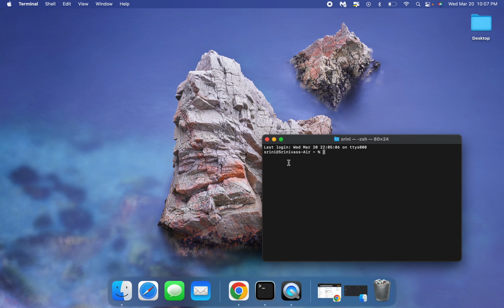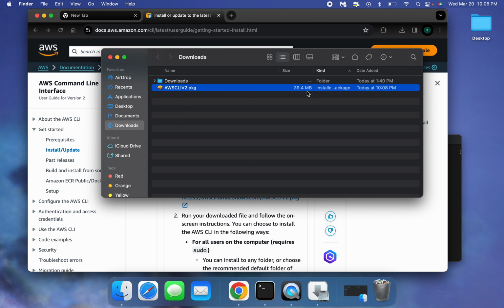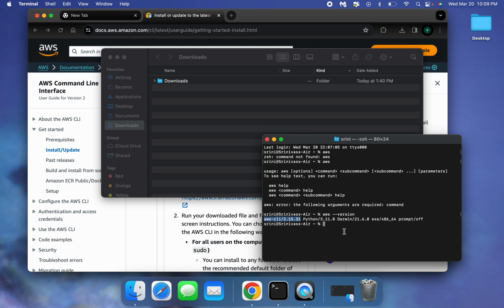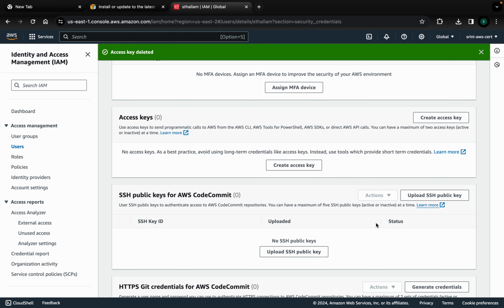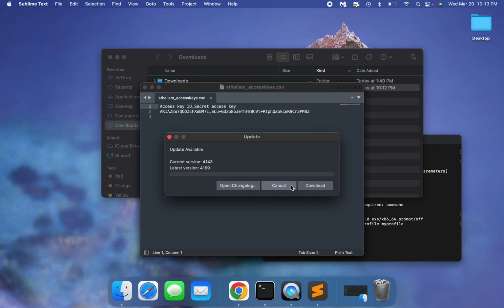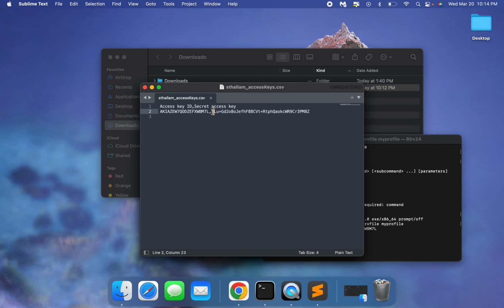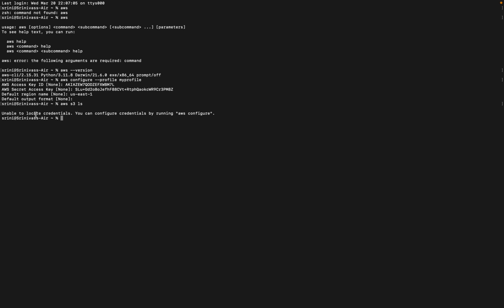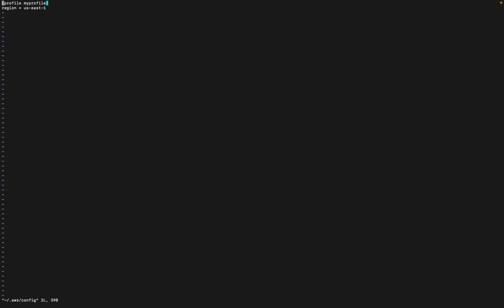How to configure AWS PROFILE in CLI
Please follow the instructions in the video to configure aws profile to access the aws resources from CLI